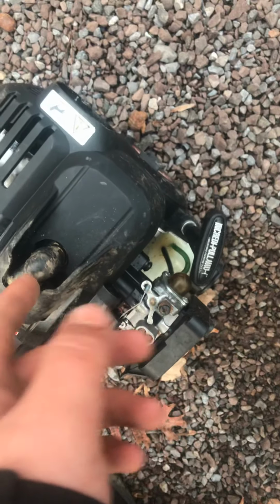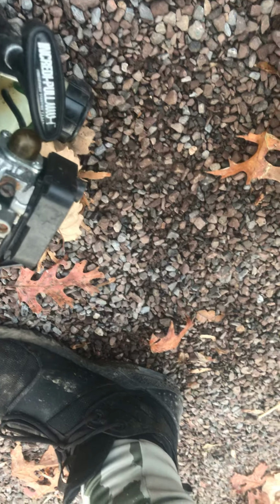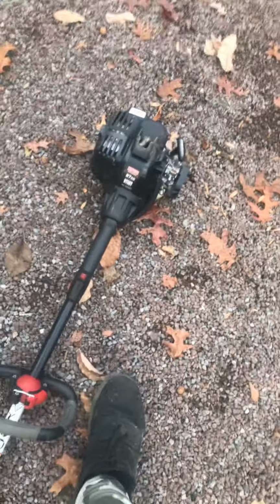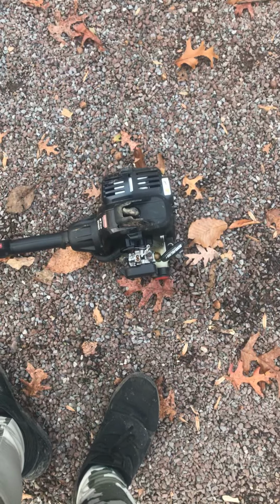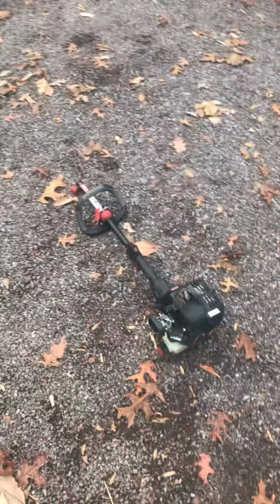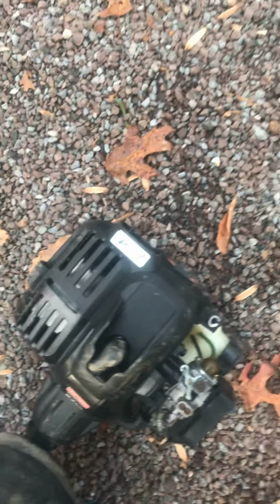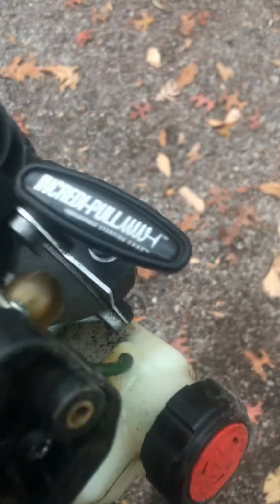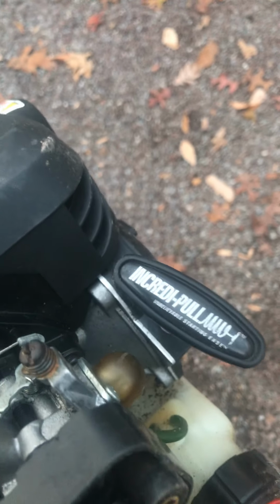Ported Craftsman Weed Wacker and videos soon to come